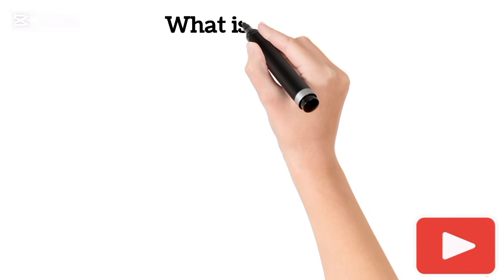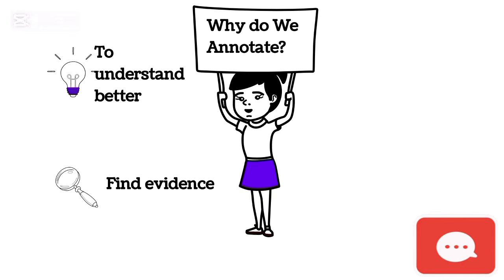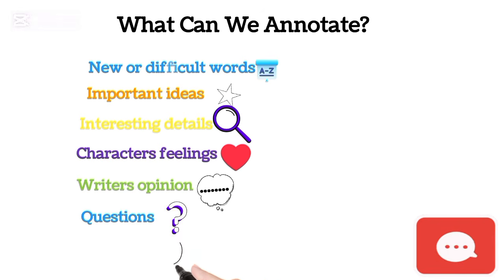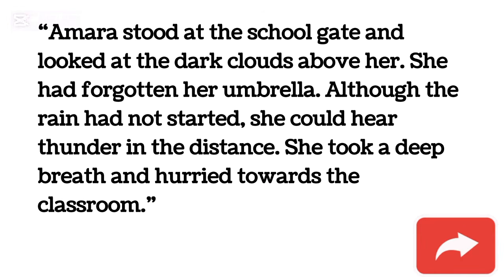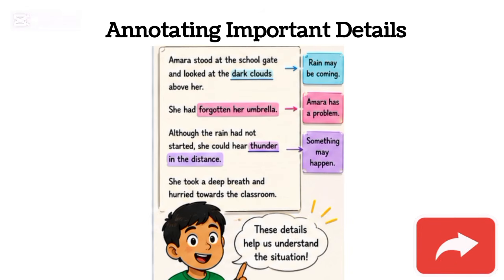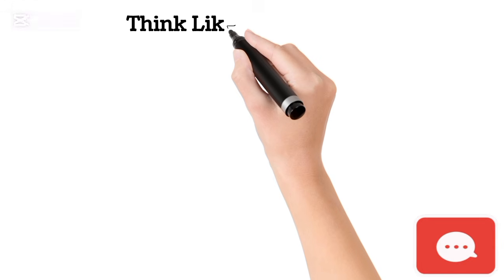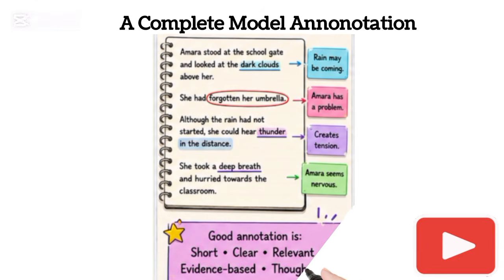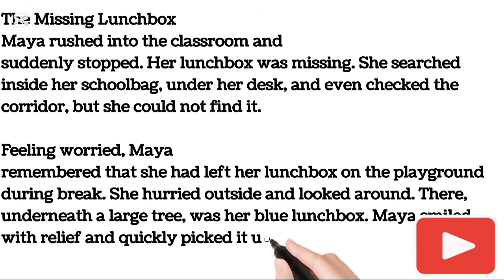Model annonotation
📚 Model Annotation | English Language | Grades 7–10
Welcome to BibiEnglish Academy! 🎉📖
In this fun and engaging English Language lesson, students will learn how to annotate a text effectively and use their annotations to understand what they read.
Through a simple example, students will learn how to: ✏️ Identify important ideas
🔍 Find clues and evidence in a text
💭 Identify characters’ feelings and reactions
❓ Ask questions while reading
⭐ Mark important information
📝 Write short notes that show their thinking
📖 Use annotations to answer comprehension questions
The lesson also includes a short reading passage and comprehension questions to help students practise what they have learned.
This video is designed for Grade 7–10 students and can also be useful for English Language teachers looking for a simple way to introduce annotation in the classroom.
🎯 Learning Goal
By the end of the lesson, students should be able to annotate a short text and use their annotations to demonstrate understanding.
👉 Watch, pause, annotate, and practise along!
Read. Think. Annotate. Learn! grade10 grade7 grade8 🌟